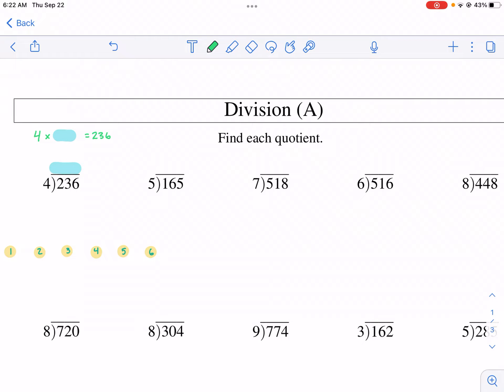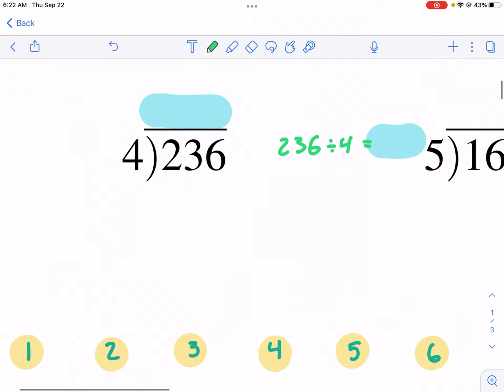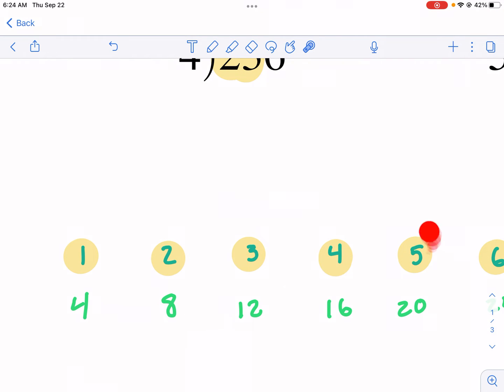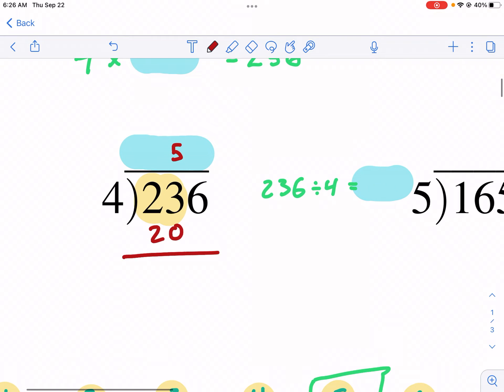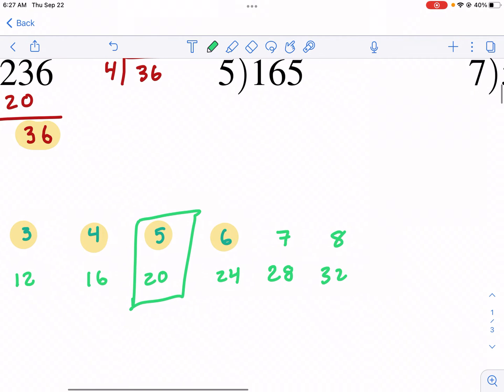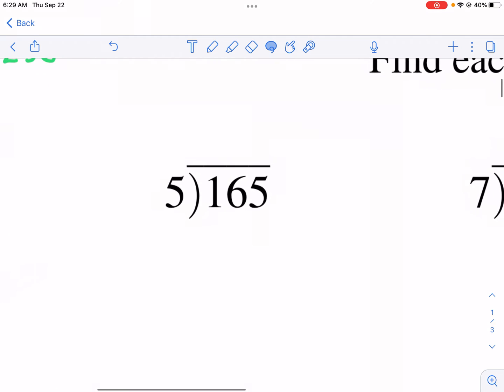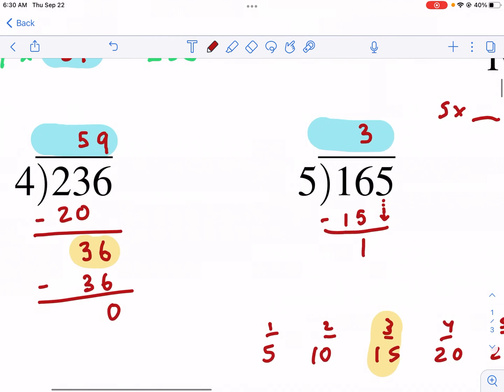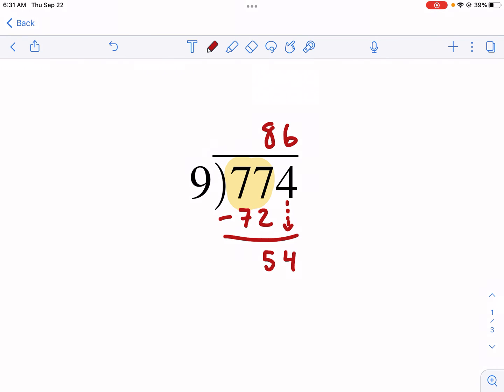Math-Drills: 3-digit by 1-digit long division